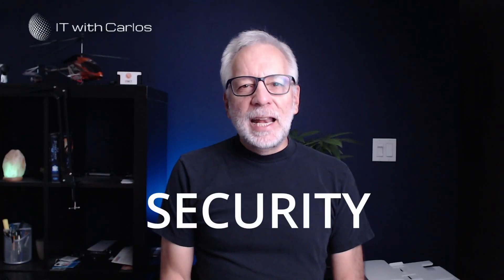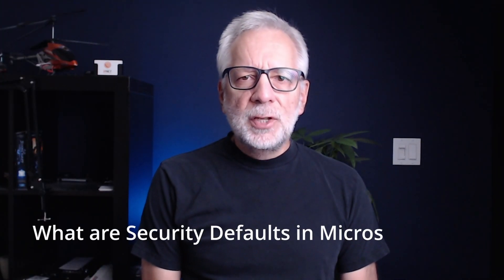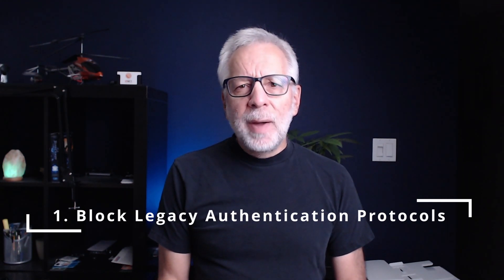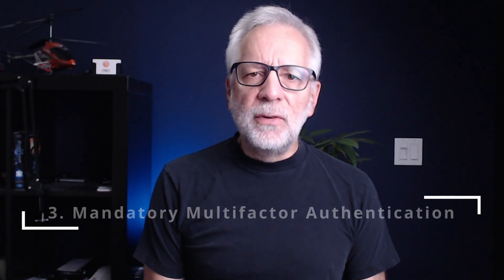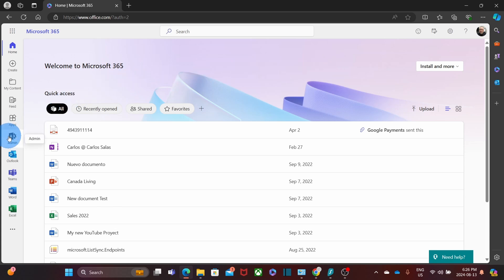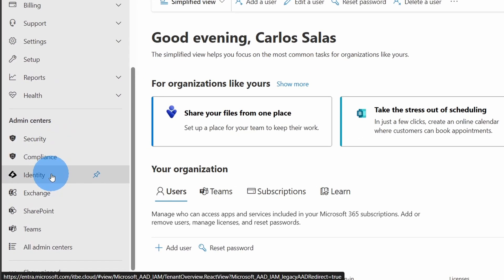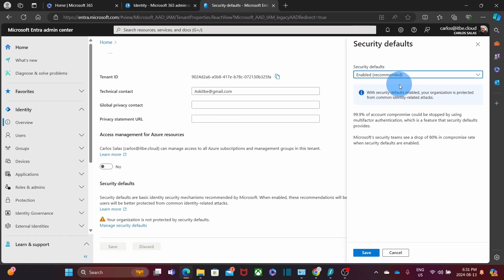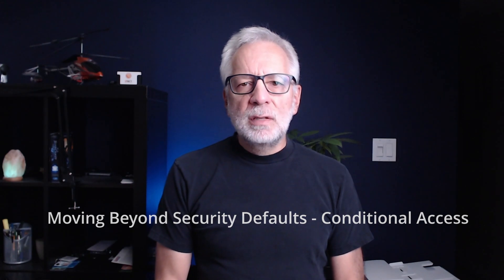Protect Microsoft 365 with Security Defaults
Learn how to Protect Microsoft 365 Business with Security Defaults.

You will know what is Security Defaults in Microsoft 365 Business and it protects your Microsoft 365 environment.

You will see how to verify if Security Defaults is enable and how to enable it in case it is disabled.

The video also show you how to go beyond Security Defaults with your Microsoft 365 subscription.